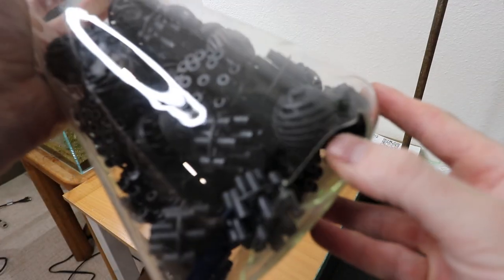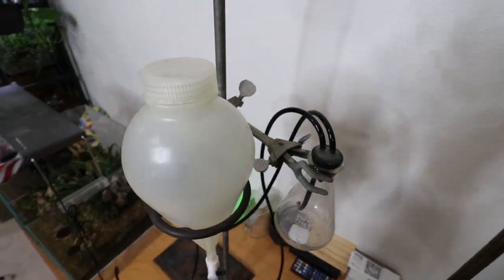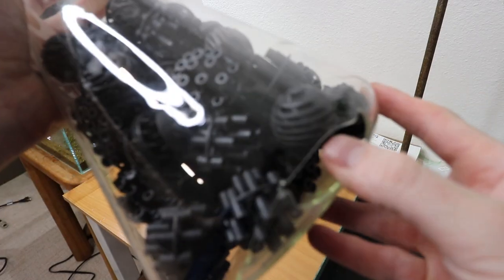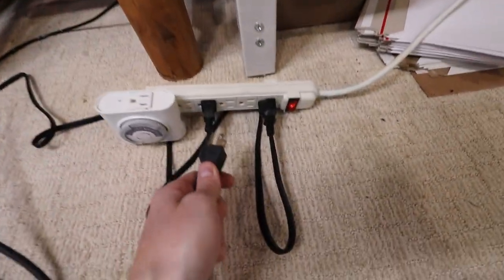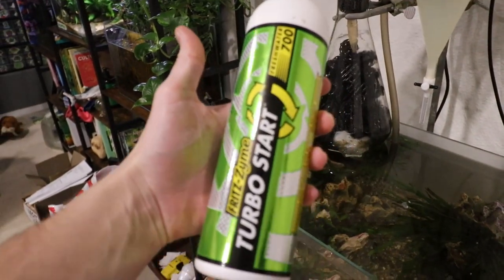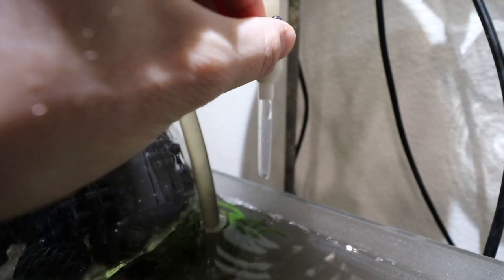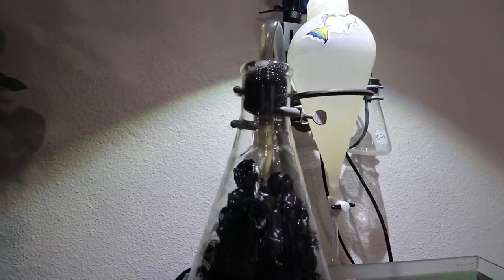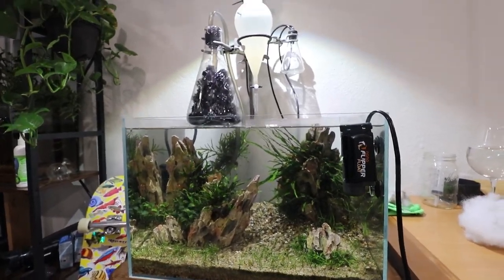I Made The Most MAD SCIENTIST Aquarium Filter!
Get A Free LEGIT. Fish Food Sample 🦐
🐠🌿 Fish Stickers/Magnets/Clings

Fritz Bacteria/Water Conditioner

3.) AQUAPROS Stickers/Magnets/Clings
4.)
5.) Shop though the aquarium gear links above!